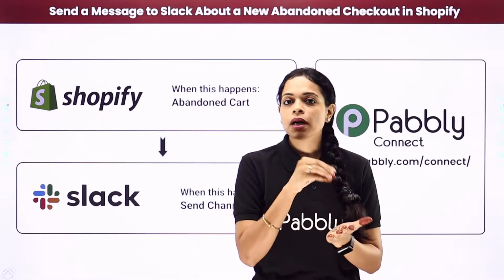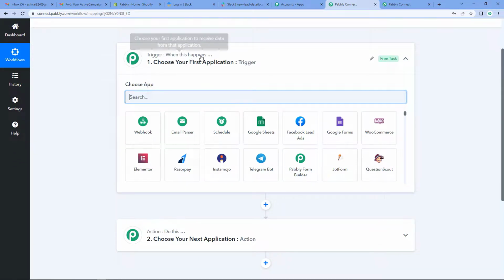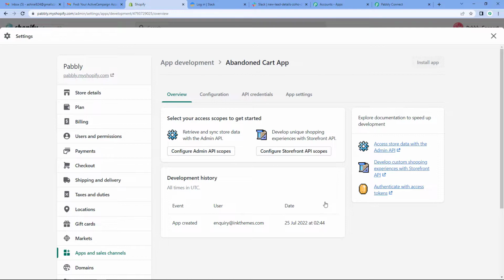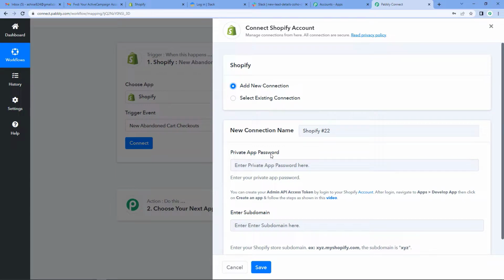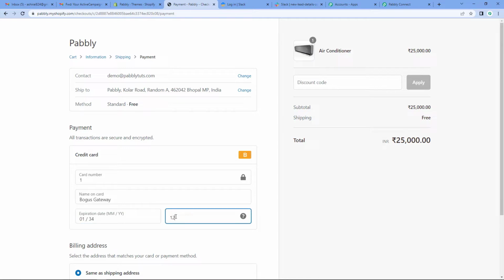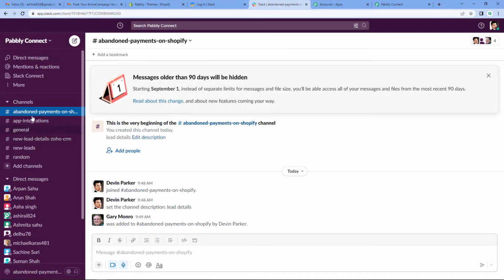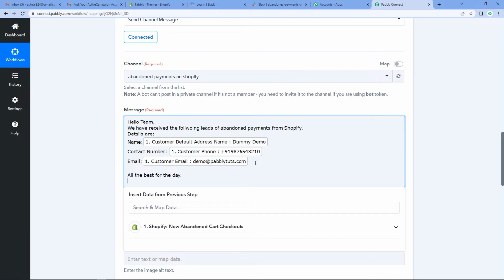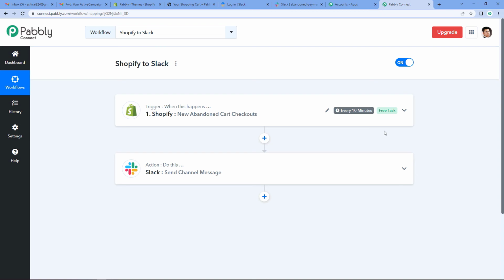Send a Message to Slack About a New Abandoned Checkout in Shopify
In this video, we will learn how to Send a Message to Slack About a New Abandoned Checkout in Shopify with the help of Pabbly Connect.